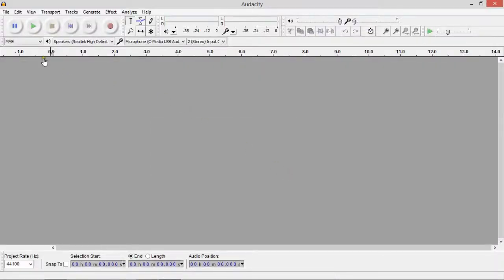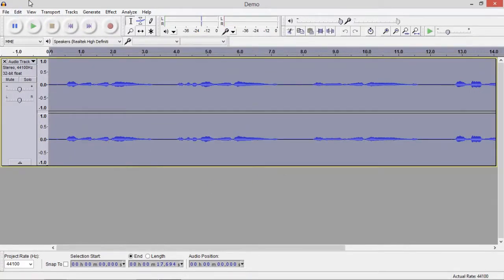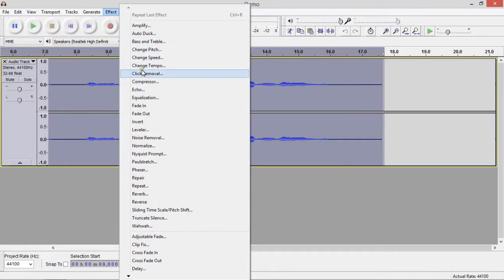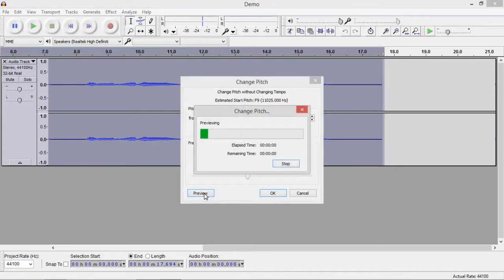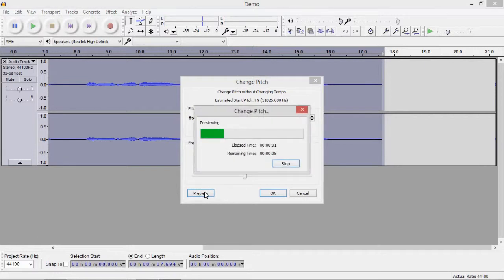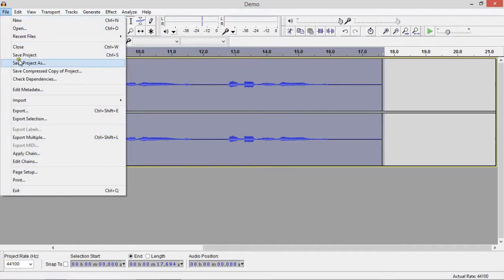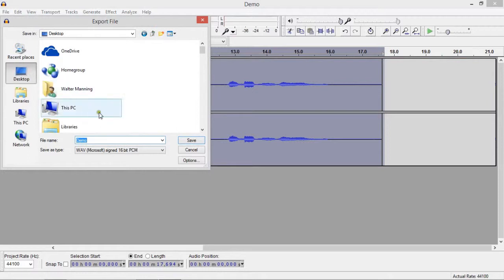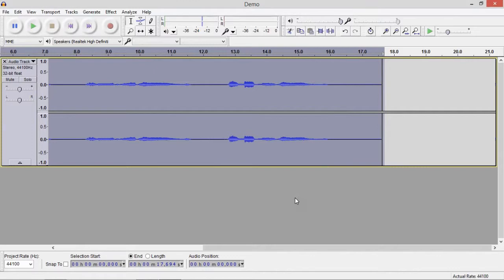Shadow of Palms Vlog 10_10_14 - Tutorial on Talking Head Projection and Audio Pt1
In this part (Part 1) of the tutorial I take a look at making a video for your talking head projection illusion and shifting the pitch of your voice.  In part 2 we will look at using 3d models to create the talking head projection illusion and doing lip sync.